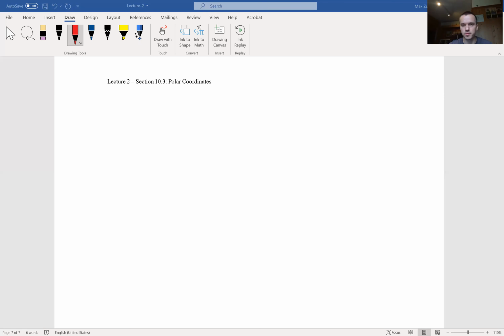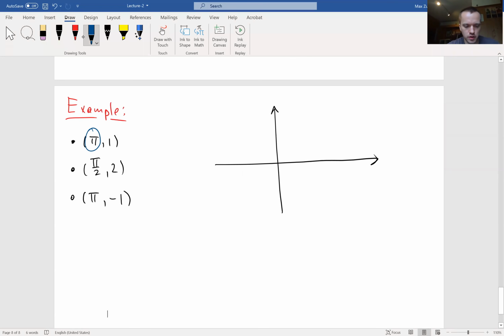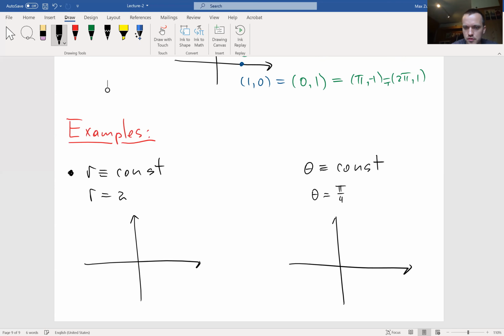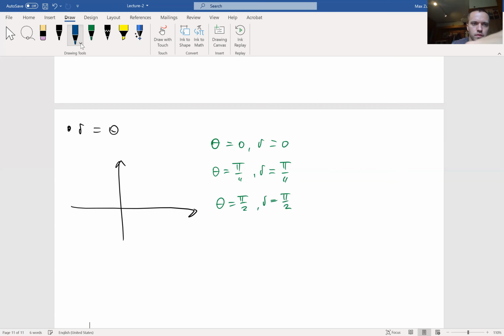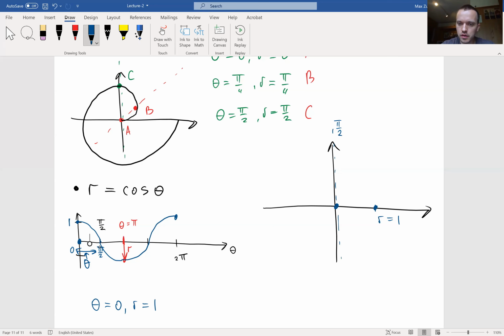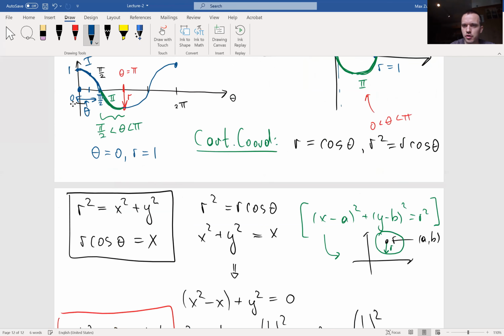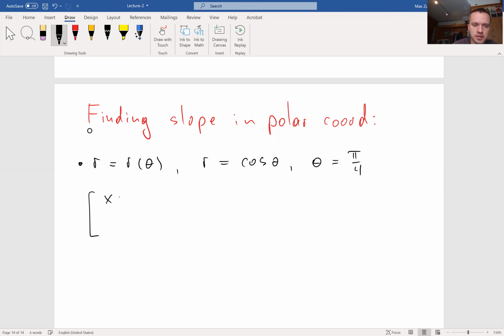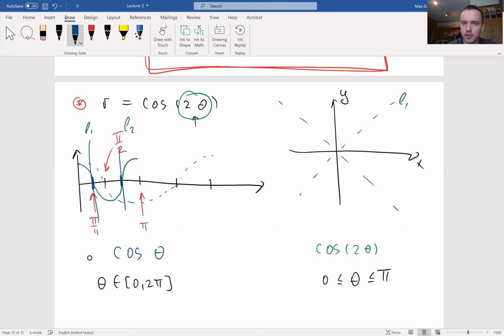Multivariable Calculus - Lecture 2: Polar Coordinates, Sketching Curves Using Polar Coordinates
Multivariable Calculus - Lecture #2 - Polar Coordinates.
In this video, we are going to do section 10.3 from Stewart Calculus.

00:00 - Polar Coordinates Definition
03:00 - Connection between Polar and Cartesian
06:45 - Polar to Cartesian
09:30 - Polar Sketching
17:00 - Sketching r = cos (theta)
25:15 - Sketching r = 1 + sin (theta)
29:45 - Finding Slope in Polar Coordinates
33:00 - Extra Sketching Problem